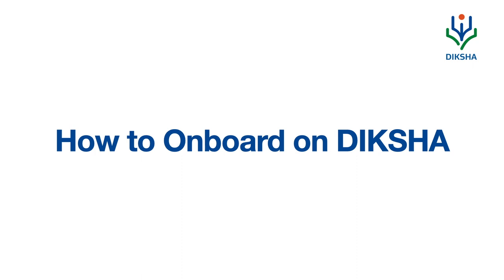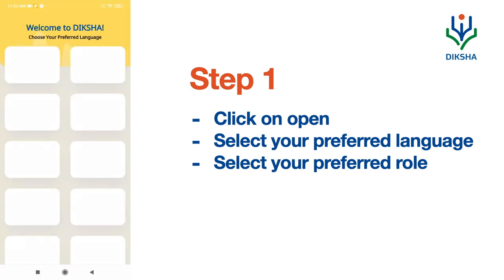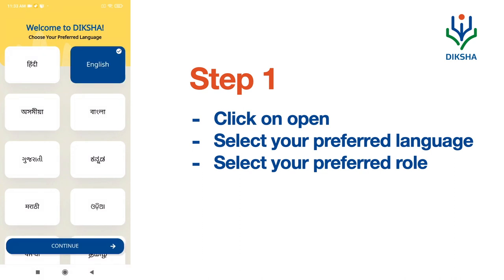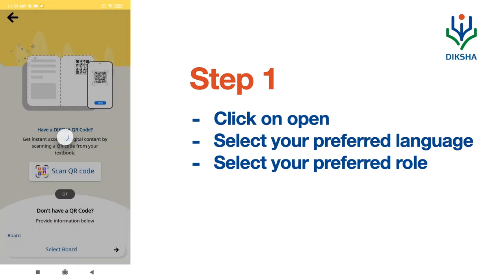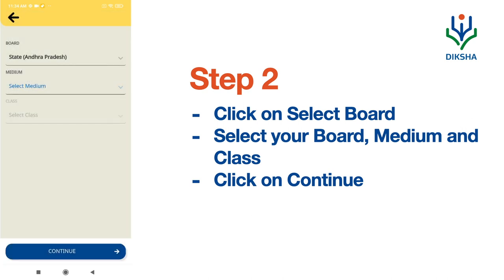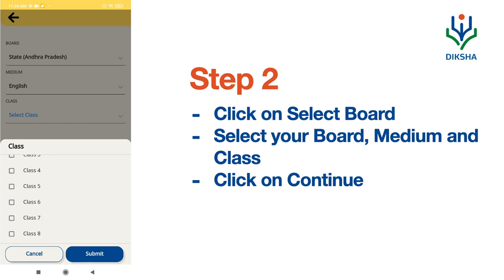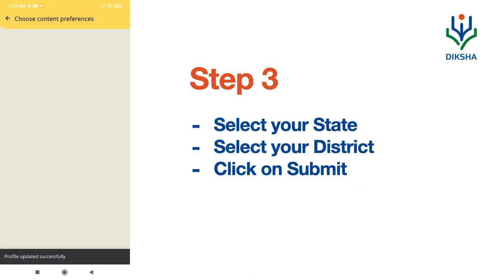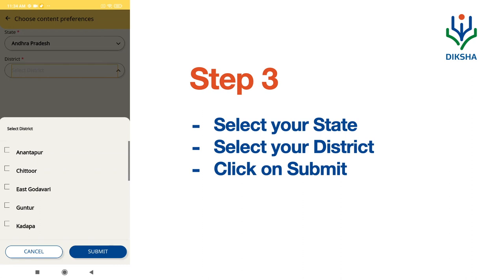Onboarding on DIKSHA for teachers who have downloaded DIKSHA app for first time